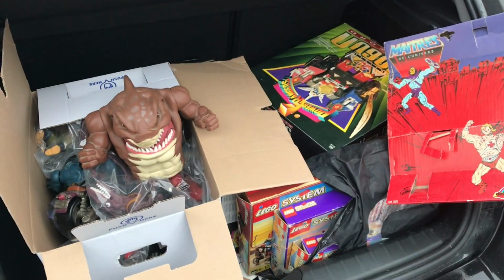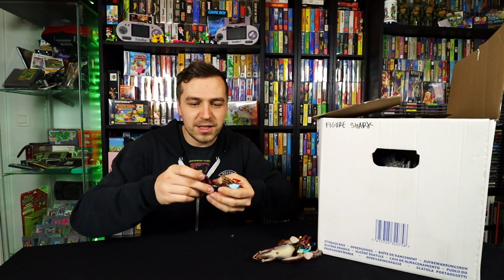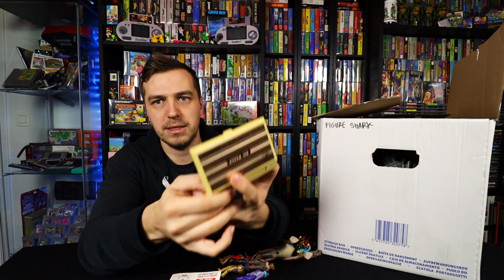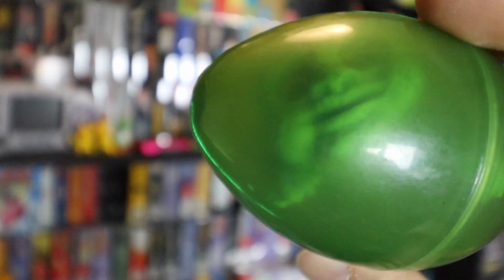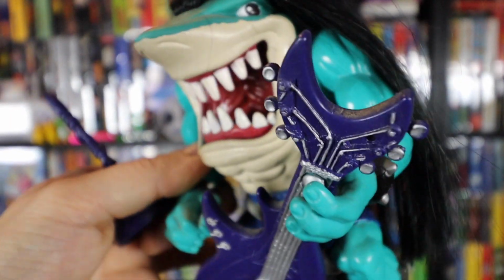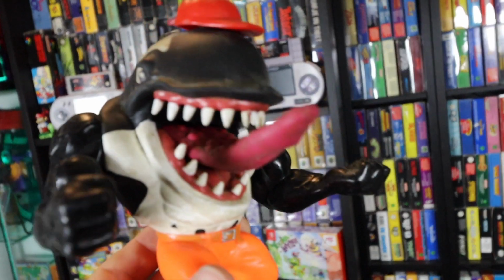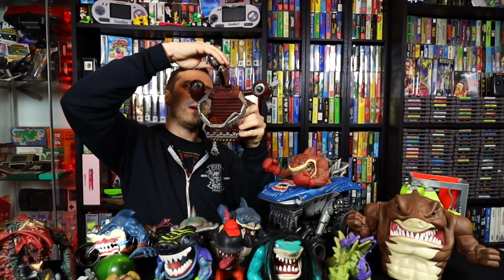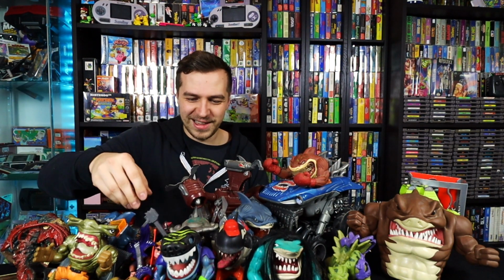Jawsome Retro Haul - Retro Hunting Live - Street Sharks, Dino Riders, Boglins, Lego, Power Rangers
@stockmanscollection (instagram) & me check out a collectors fair, usually it's trains, stamps, postcards and toy cars but we got lucky and found a bunch of 80's & 90's toys and games retroblasting us back to childhood!

Check out my friends: Grecofabulous, Not Another Retro Channel, Laura Legends,The Toy Time Machine, Back in the day gamer, Russ lyman, NEScommando, Reedeema,  Pixel Game Squad, Sprooch Game Hunting, Renebean, Naztalgic, Do you nerd? Disk Cart, Dennis Fleaman,  tattooed toy hunter, Retro Rick, 16bitgium, ...

I'm a fan of: Pat the NES Punk The Game Chasers Gamedave Michael B The Game Genie See Jay Are Gaming historian Retro Liberty  AVGN Cinemassacre Toy Galaxy Pixel Dan beatemups SNESDrunk metaljesusrocks scottsquatch  the toys that made us  Toy Hunter,...